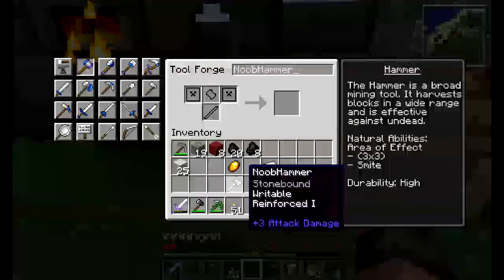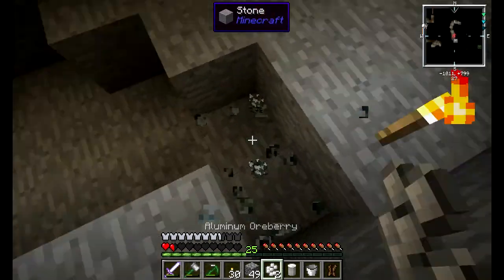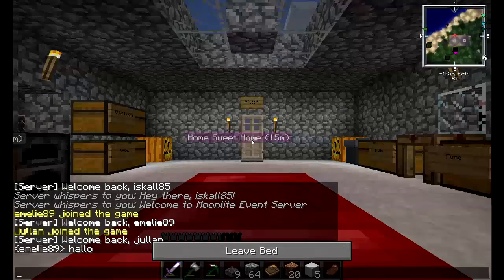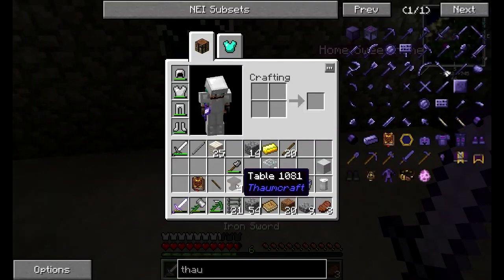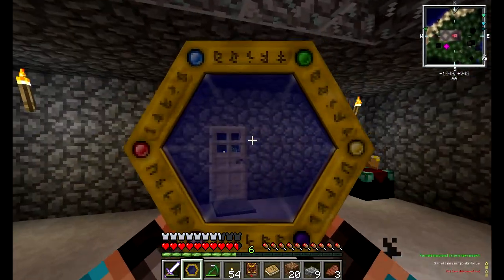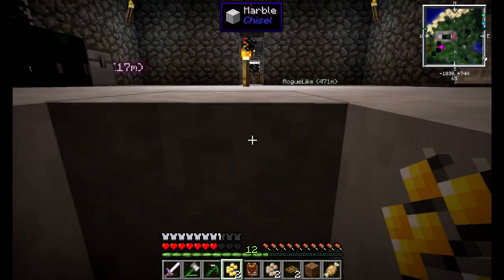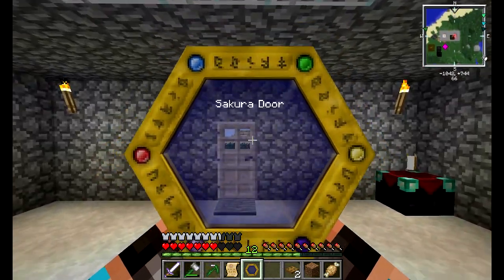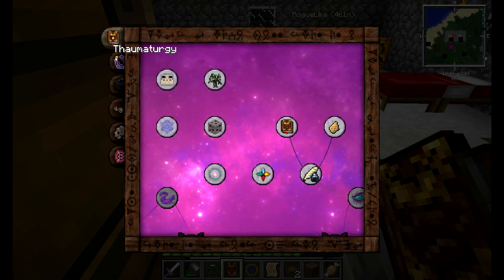Minecraft Moonlite Vanilla ++ | EP 04 | Starting with Thaumcraft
Moonlite Vanilla ++ is a modded Minecraft server with no automation mods nor machines. The goal is to be as close to vanilla minecraft in as possible in regards of game mechanics and balance, while extending the content. The server setting is also set to Ultra Hardcore, meaning no health regeneration.

Time to start with Thaumcraft. It's a long process to get ahead but the reward is going to be awesome. In this episode I start off with the basics and show you how to begin setting up your thaumcraft stuff. In addition, I build an ore berry bush farm for gold, iron, and aluminum farming.